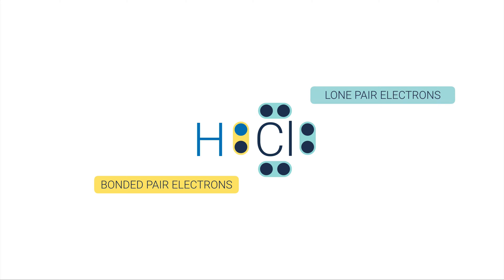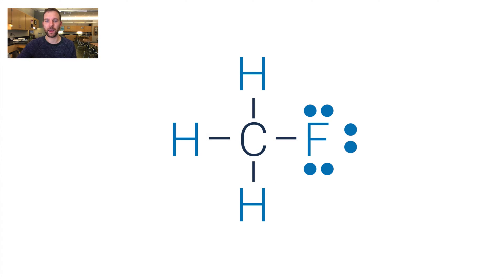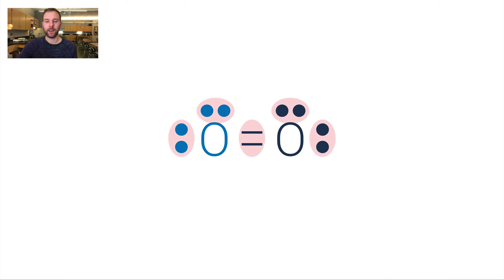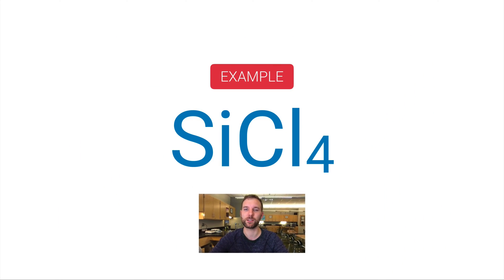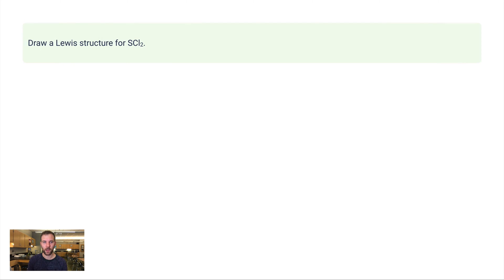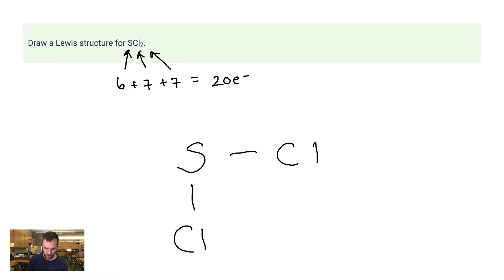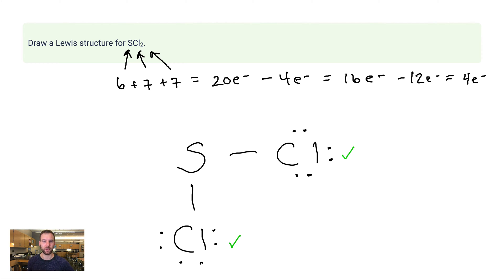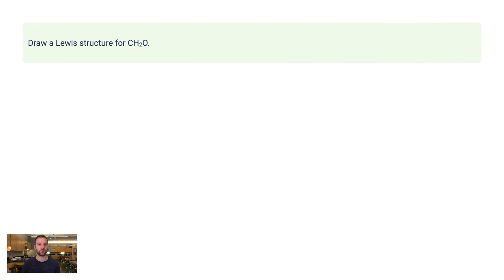Lewis Structures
Let’s put those Lewis Dot Diagrams together!  We can fit nonmetal atoms together to make covalent molecules using a step-wise process.  Watch those lone pairs, double bonds, and triple bonds.